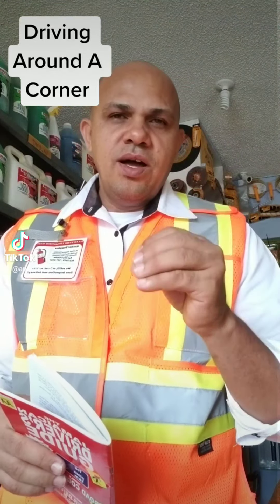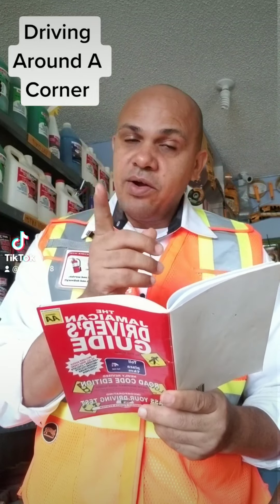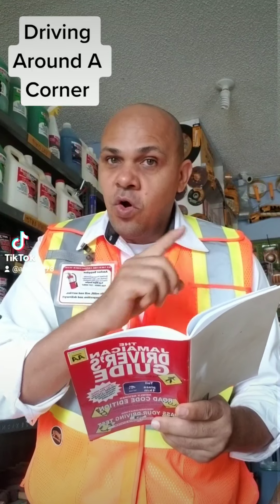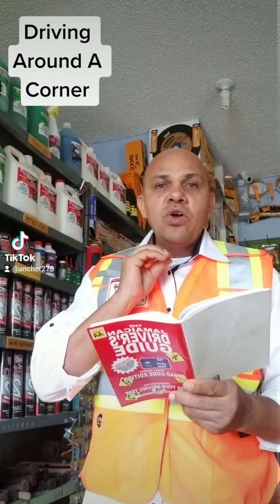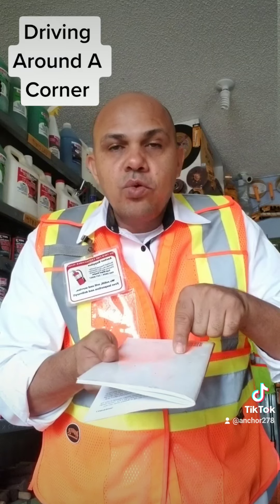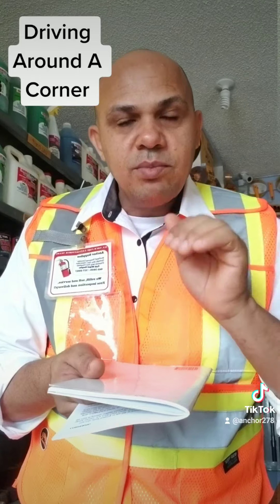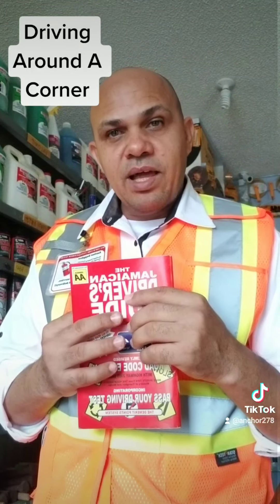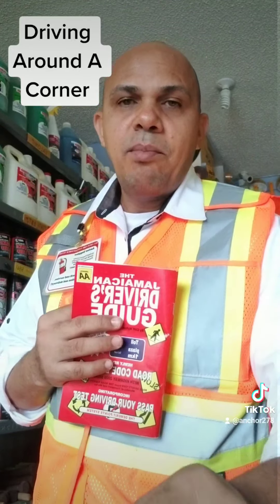How to Drive Around a Corner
Driving around corners can be dangerous.  Here is how to navigate it.